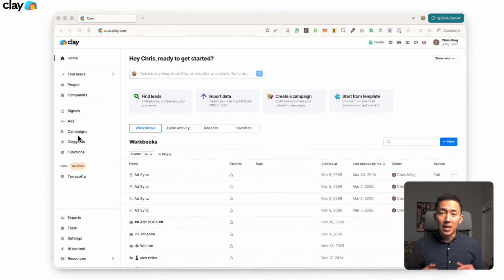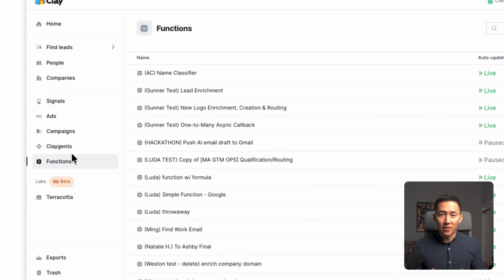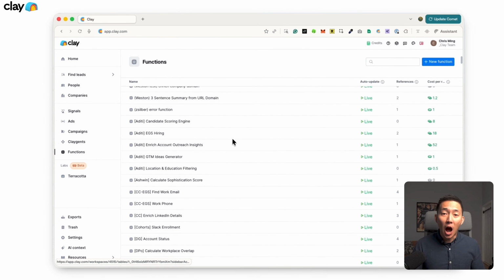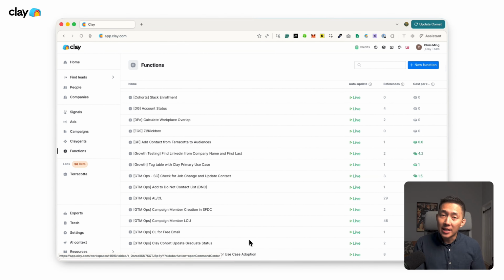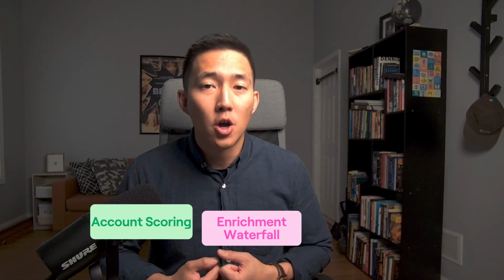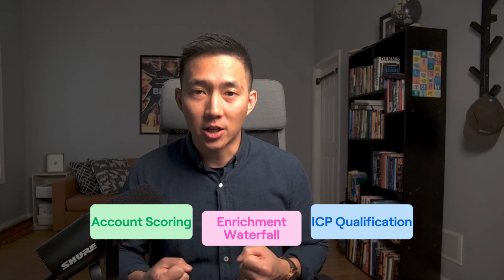3/ Roll Functions Out Across Your Team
🚀 Turn your solo workflows into a team playbook! Learn how to roll out functions across your entire org so everyone runs the same logic, speeds up onboarding, and keeps your workspace under control.

✅ Build a shared function library at the workspace level
✅ Empower “callers” (non–power users) with one-column inputs and hidden complexity
✅ Enforce governance with two smart patterns:
   • Conditional enrichment (opt-in phone lookups)
   • Compliance gating (GDPR-safe workflows) 🔥
✅ Apply best practices:
   • Clear, descriptive function names
   • Well-labeled inputs for future users
   • Start by converting your top 3–5 duplicated workflows

Next up: scaling functions for high-volume use and ongoing maintenance! 😎